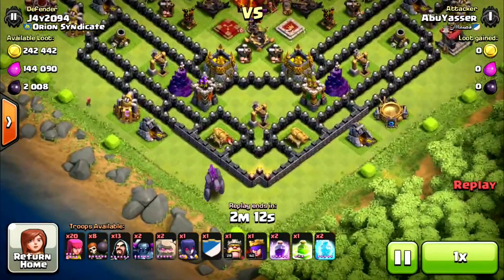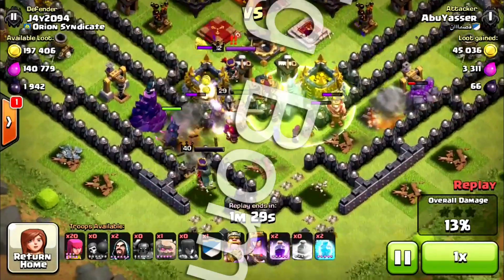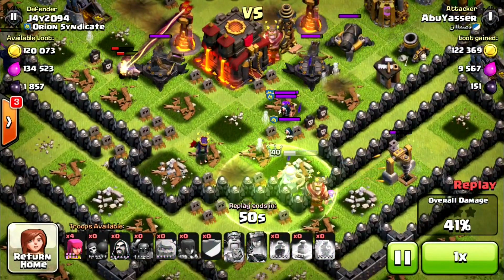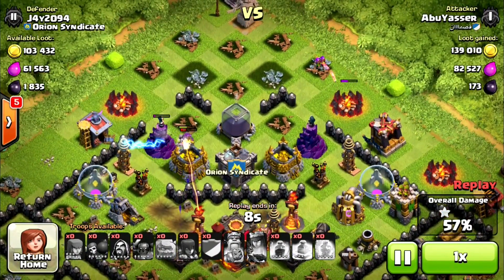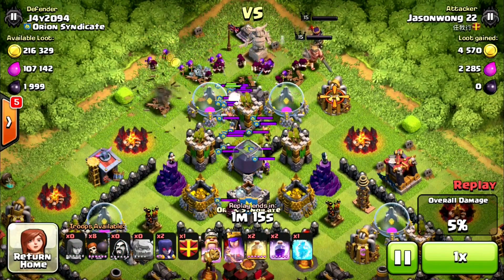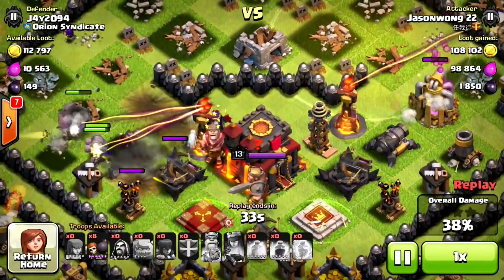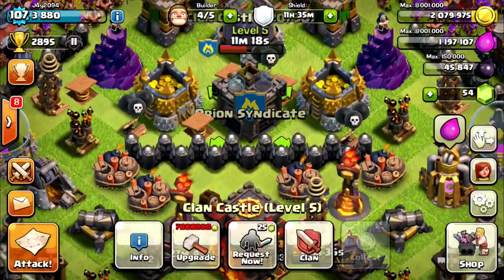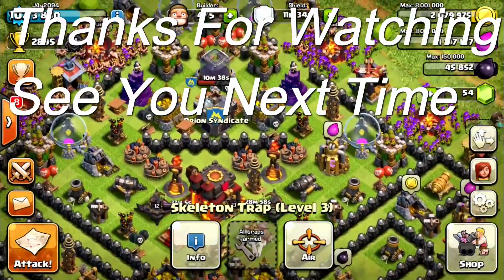Clash With Jay - How & Why my NEW base works!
Hopefully this video will persuade you to make this base yourself, 2 clips of ground attacks on my base and I would love to let me know what you think to the design!